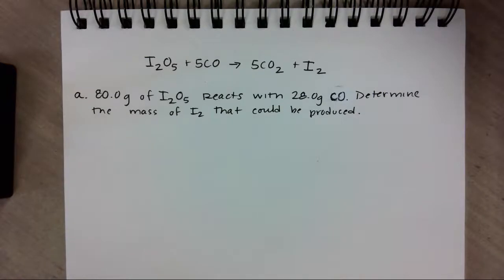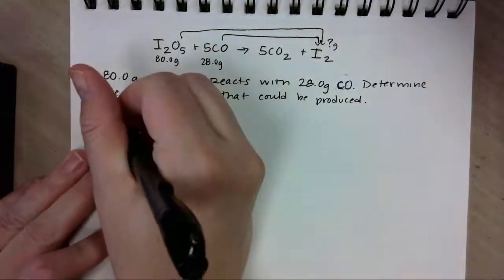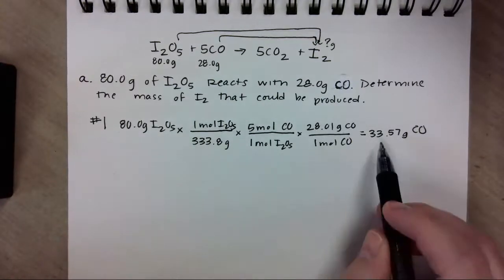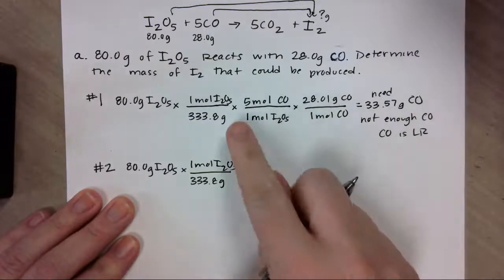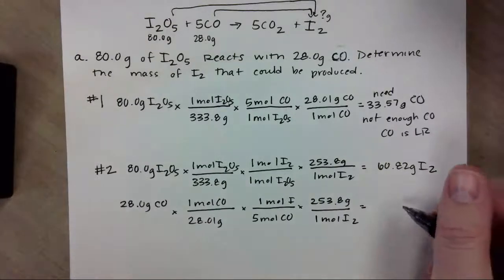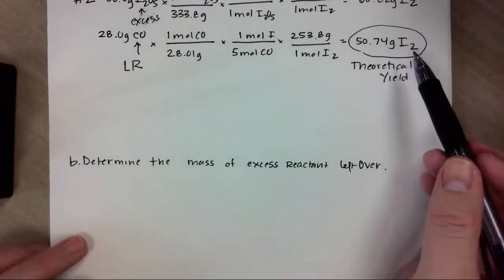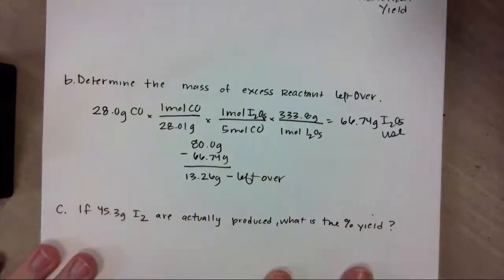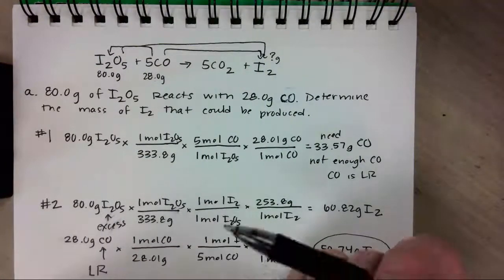AP Chemistry Unit 3.5- Limiting Reactant Examples